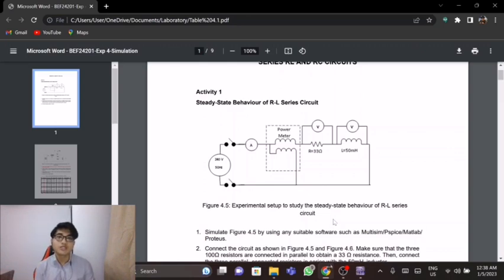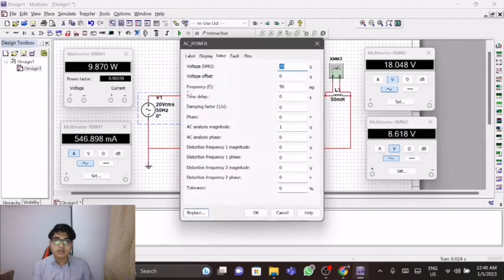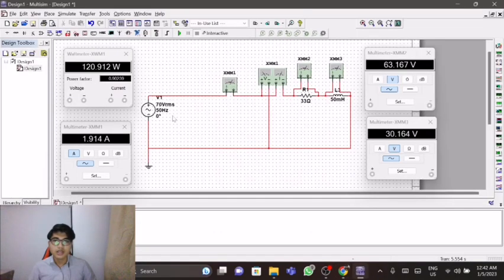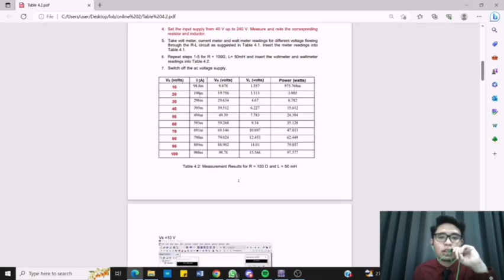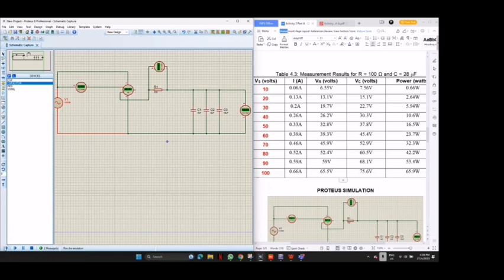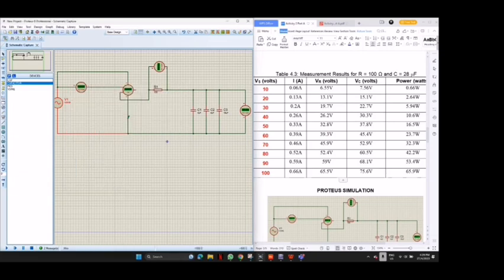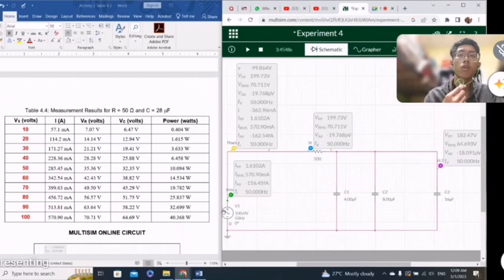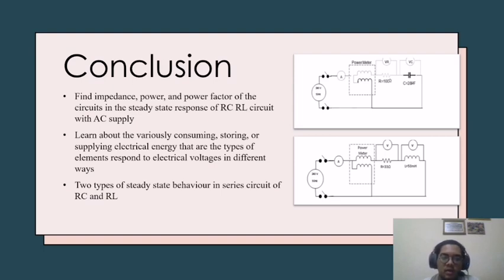Experiment 4 S3G3